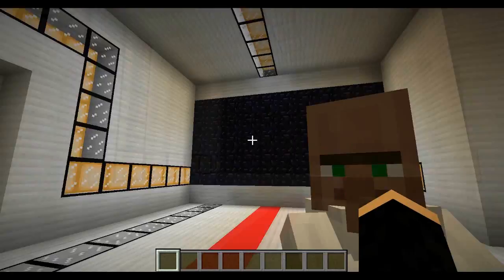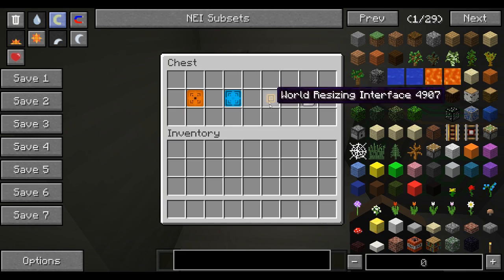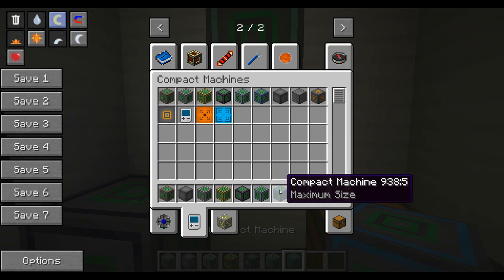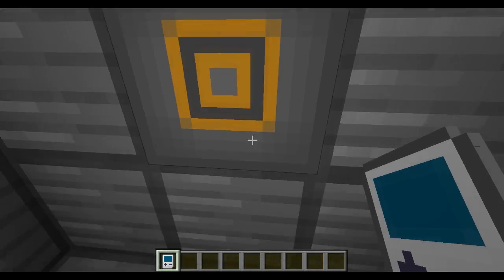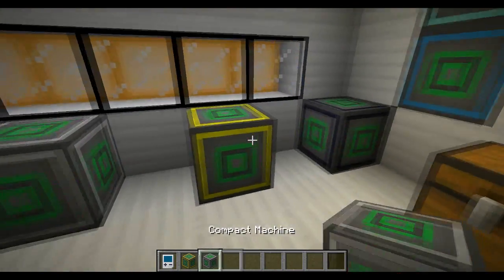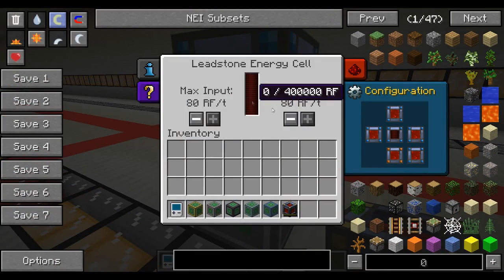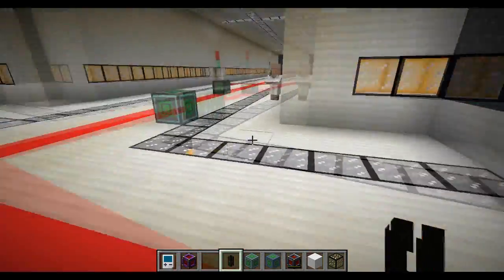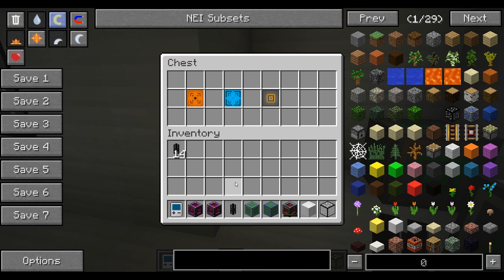Compact Machines Mod Spotlight |Minecraft 1.7.10| Compact Dimensions, Gameboy Shrinking Device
Compact Machines is a new mod for Minecraft 1.7. It adds         Micro-Dimensions and is great if you live in a cramped area and want a big area for all your machines or magic creations.

In the latest version, you can now import/export, Items,Flux and fluids.

Remember to SMASH that like button right where it hurts :D